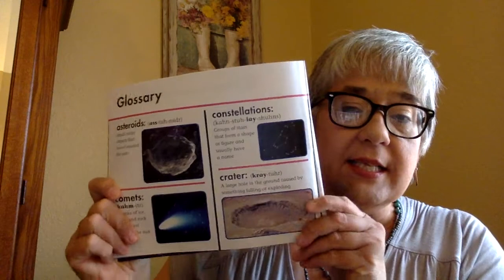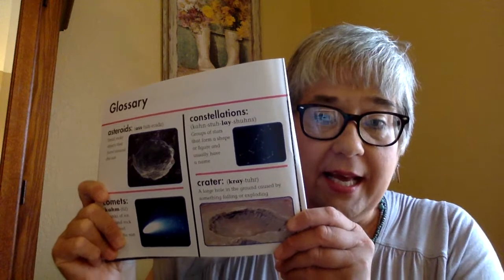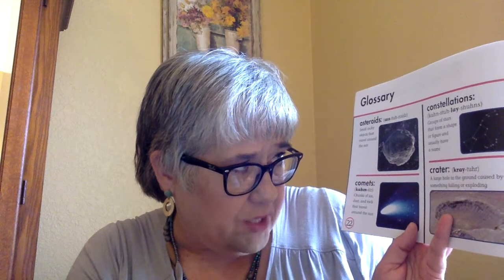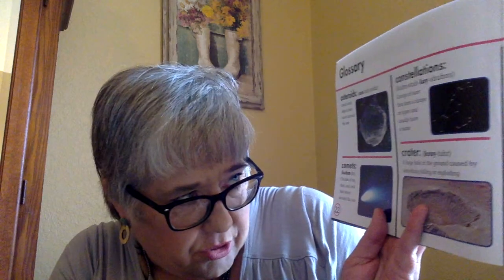Space Book Glossary